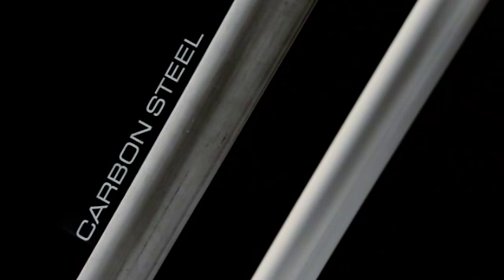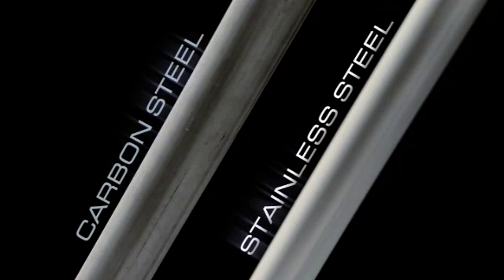Self-repairing Stainless Steel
An entertaining, easy-to-understand explanation of the phenomenon of passivation, which is the reason for the corrosion resistance properties of stainless steel.